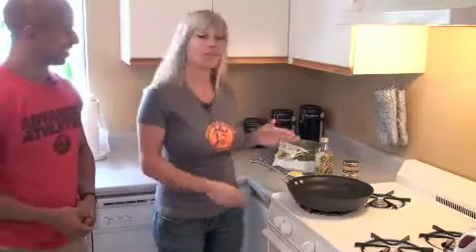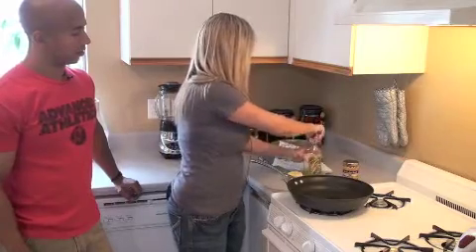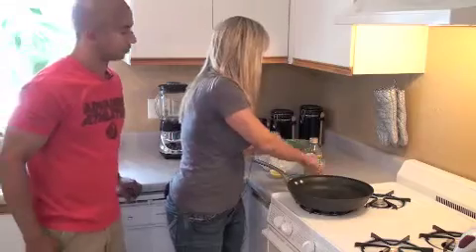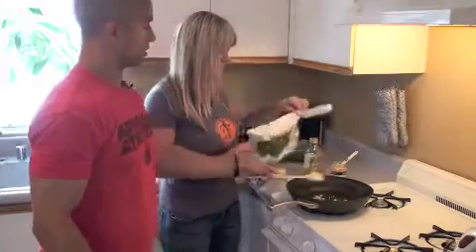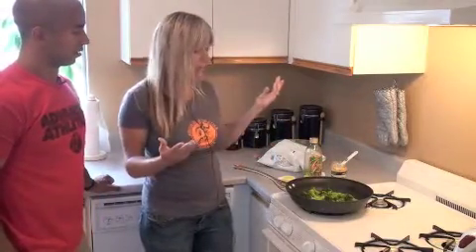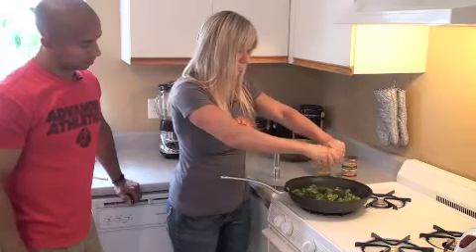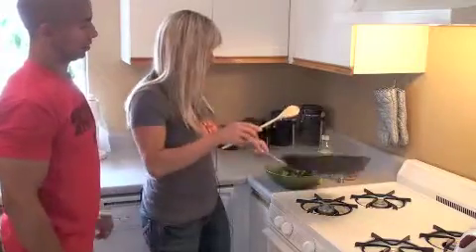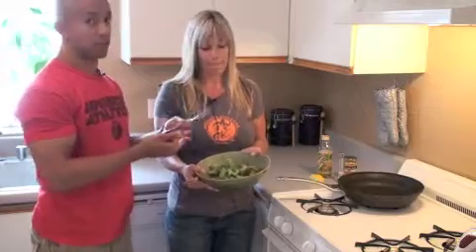Theresa's Broccoli - Italian Style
Personal Trainers and Nutritionists Theresa Sauter and Adam Friedman of Advanced Athletics show you how to make a quick and easy broccoli dish - Italian style.